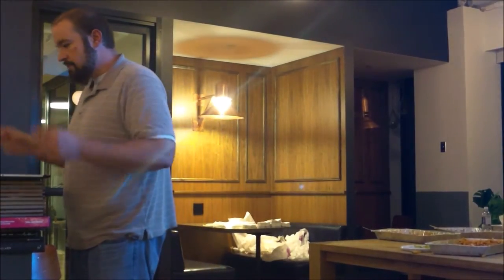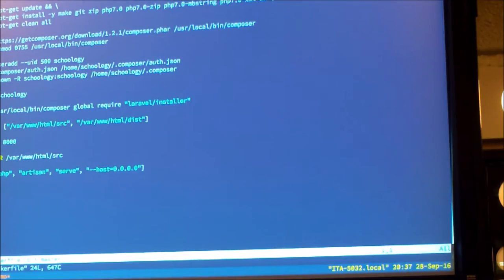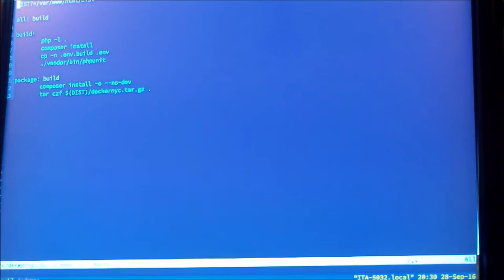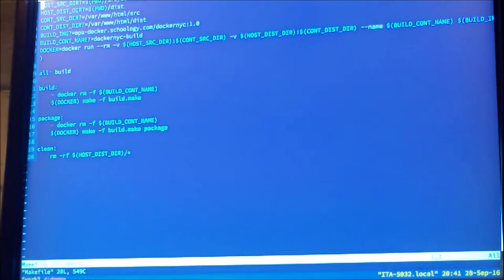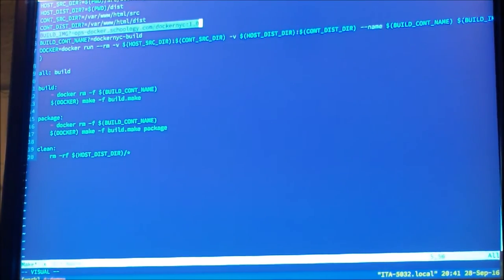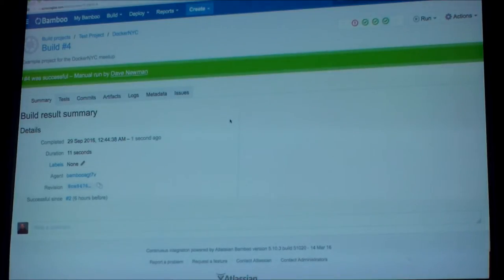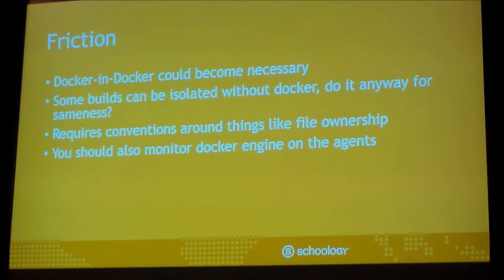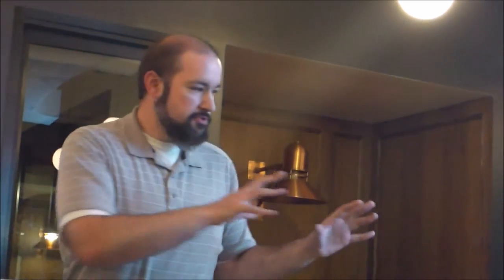Schoology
Dave Newman from Schoology giving his talk at the NY Docker Meetup - Building in Isolation with Friends